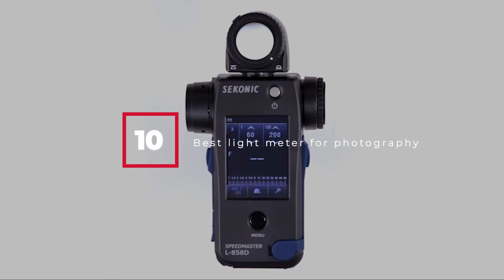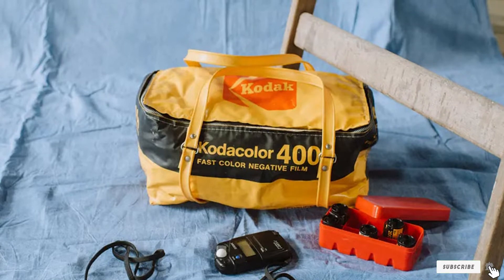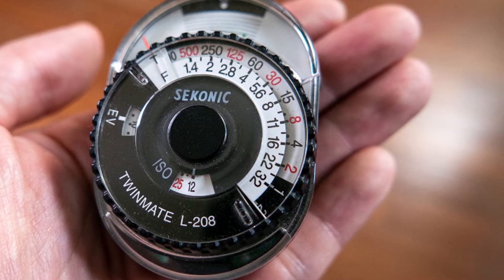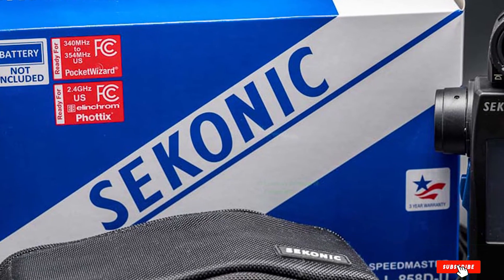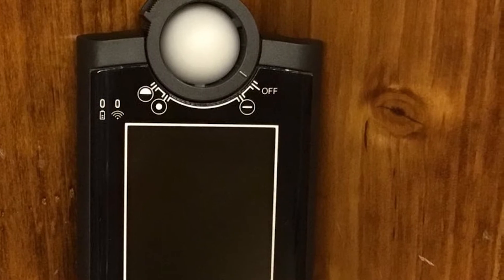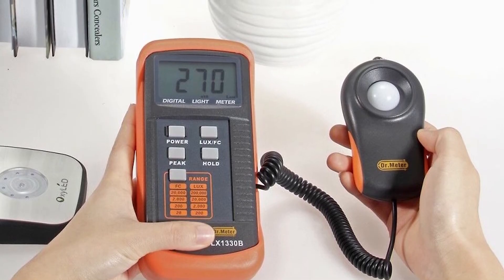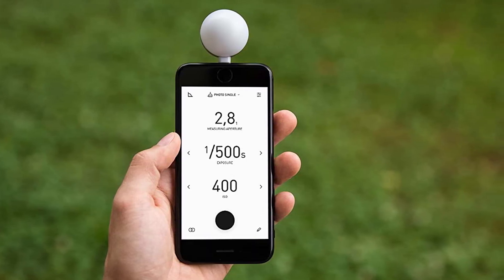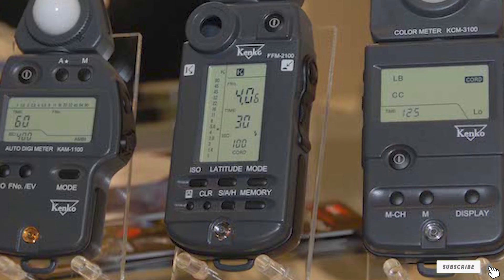Light Meter for Photography: ✅ Best Photography Light Meter 2023 (Buying Guide)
Links to the Best Photography Light Meter we listed for Any Budget:

1 . Sekonic L-308X Flashmate

2 . Gossen Digisix 2

3 . Sekonic L-208 Twin Mate

4 . Sekonic L-858D Speedmaster

5 . Lumu Power 2

6 . Gossen Digisky

7 . Dr.Meter LX1330B Digital Illuminance

8 . REED Instruments SD-1128 SD Series Light Meter

9 . Lumu Power Light & Color Meter for Photo and Video

10 . Kenko KFM-2200 Cine and Flash Meter

What are the Best Photography Light Meter in 2023?

In today's video we reviewed the Top 10 best Photography Light Meter on the market in 2023. We made this list based on our personal opinion and we ranked them in no particular order, after doing our research based on their prices, quality, durability, brand reputation and many more.

After watching this video you will know which are the best budget, top selling and top rated Photography Light Meter on the market today.

If you choose from this list you can be sure that you buy one of the best Photography Light Meter available today.